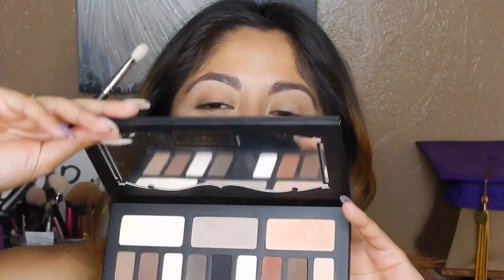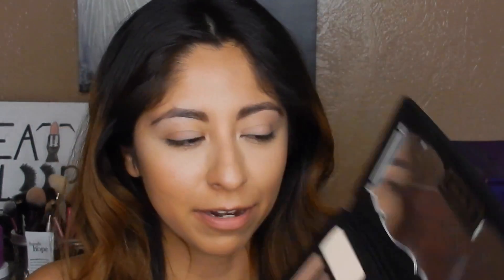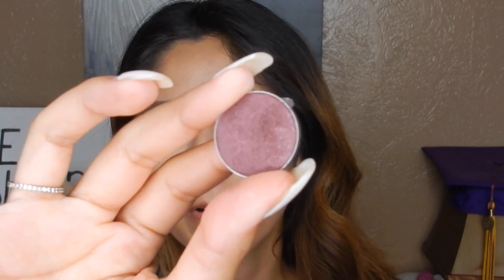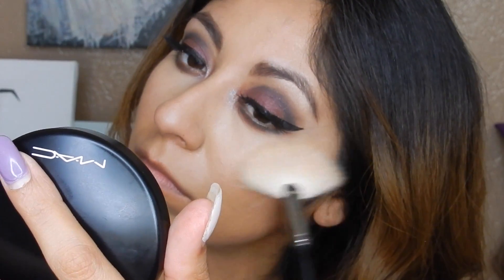Maroon Shadow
Eyes:
KatVonD Highlight pallet
KVD Tattoo Liner
Nars-Desdemona
Mac-Boom Boom Room

Lips:
ABH-Dusty Rose

Highlight:
Mac-Oh Darling

Brushes:
Mac 217
Mac 230
Elf smudge brush
Elf define angled brush
Morphe M321
Morphe M310